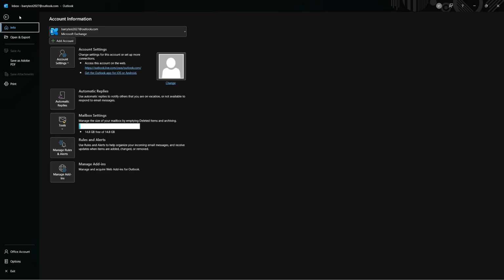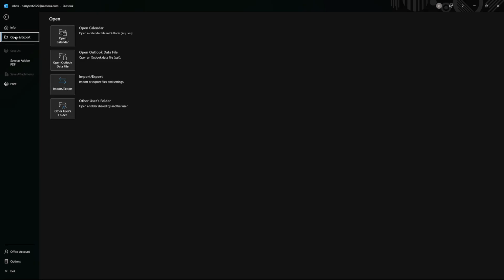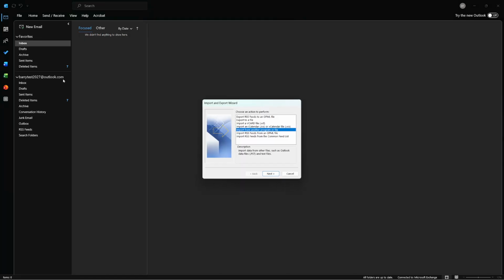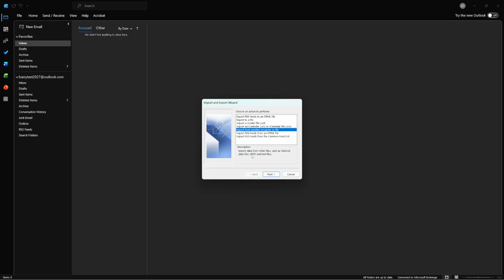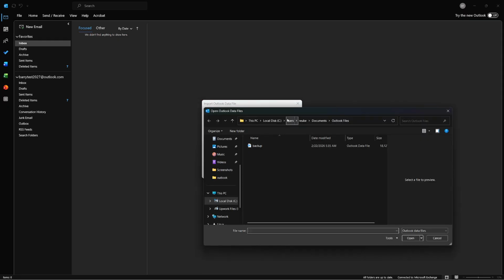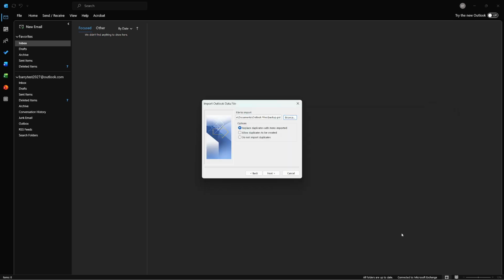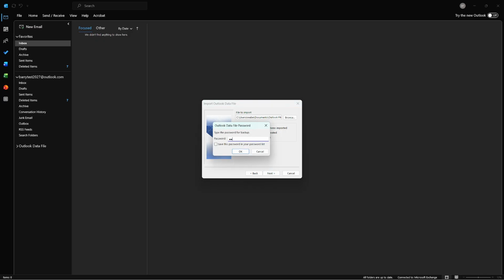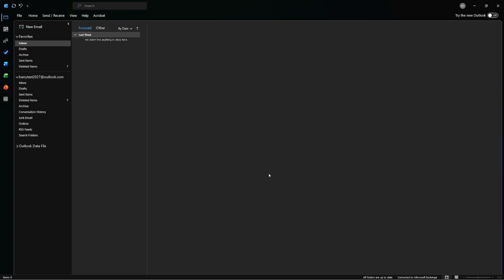How to restore Outlook data from backup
In this video We will show you How to restore Outlook data from backup.